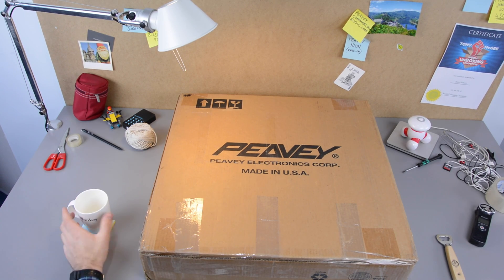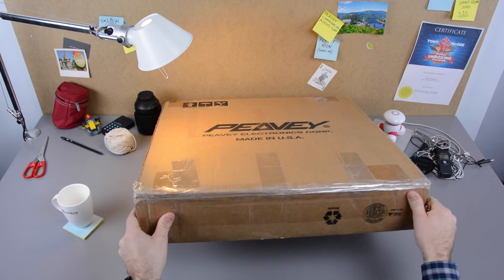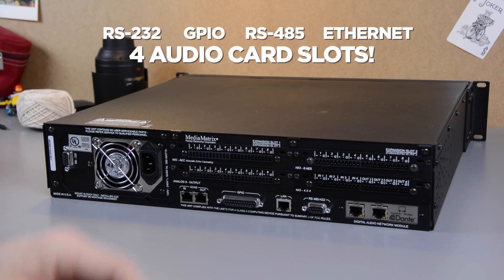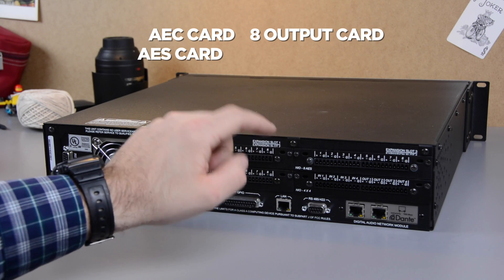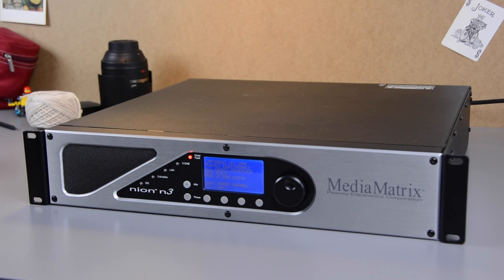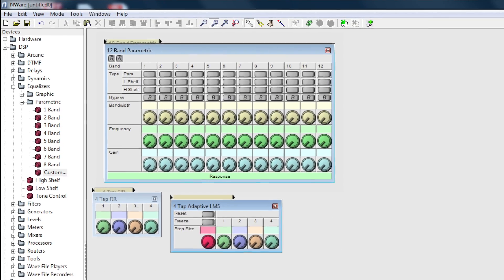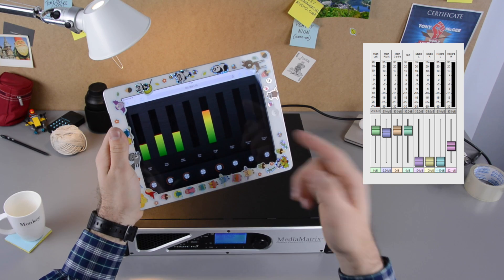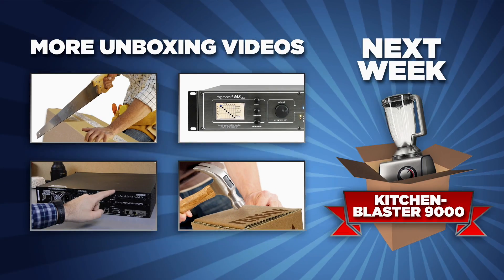Unboxing of the Peavey Nion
The Media Matrix Nion is the ultimate programmable audio processor.  Its been used on many of the greatest and largest audio projects worldwide – over 10,000 projects. You can build audio systems using its simple to use but powerful software.

It can be used for conference rooms through to stadiums and theme parks. Network them together to cover a whole facility or use just one for refined control perfectly integrated with any AV system using its native HTML-5 capability